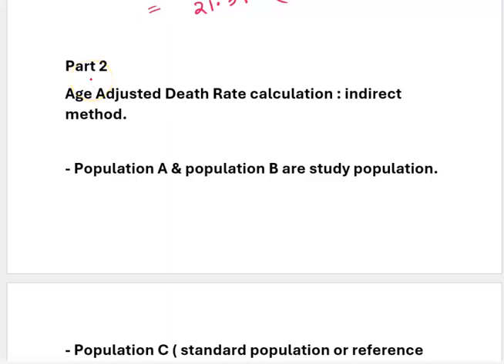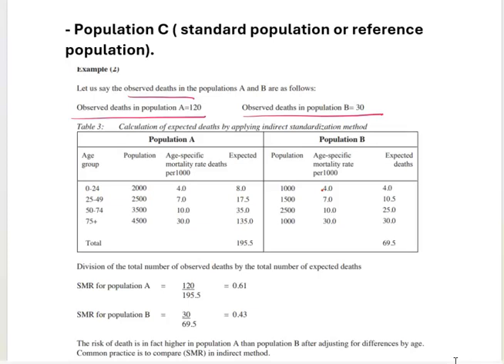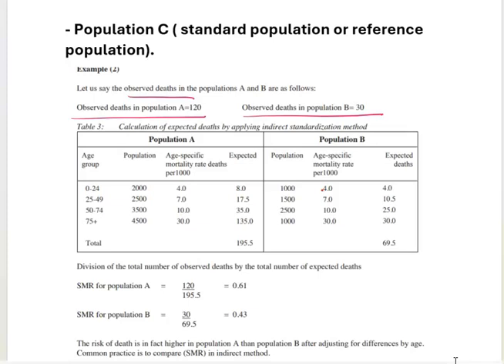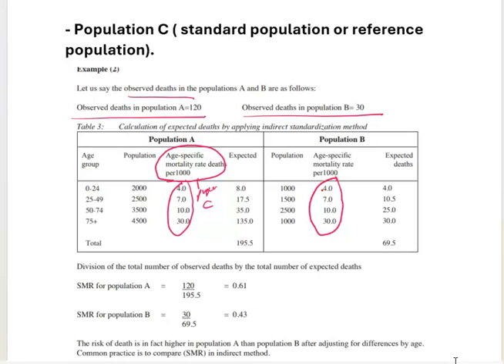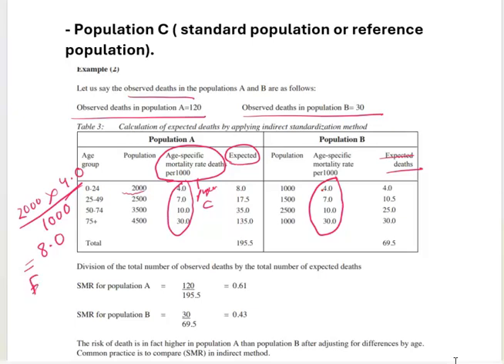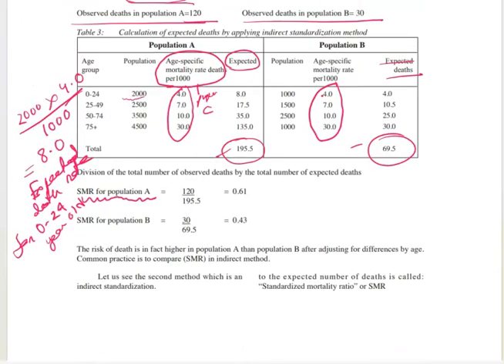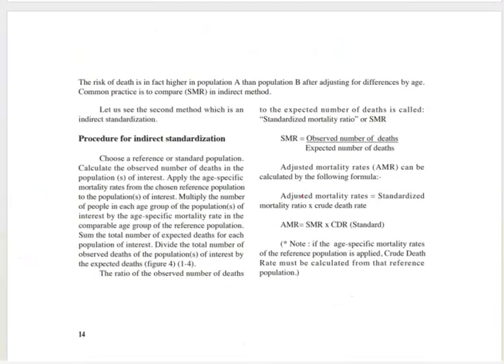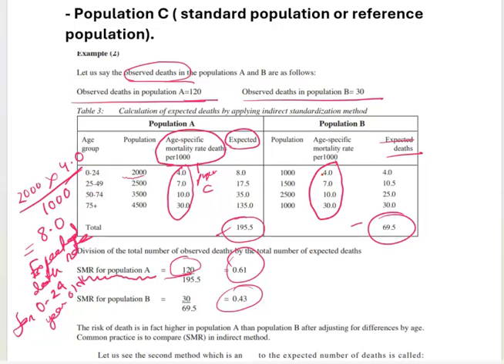Age adjusted death rate calculation - PART2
Age Adjusted Death Rate calculation
Standardized Mortality Rate
Age specific mortality rate
comparing population A & population B
Standard population
Direct & Indirect methods
reference article:
Naing NN. Easy way to learn standardization: direct and indirect methods. Malays J Med Sci. 2000 Jan;7(1):10-5. PMID: 22844209; PMCID: PMC3406211.